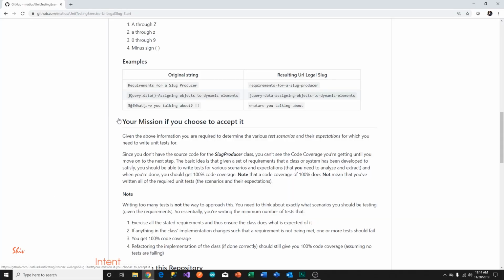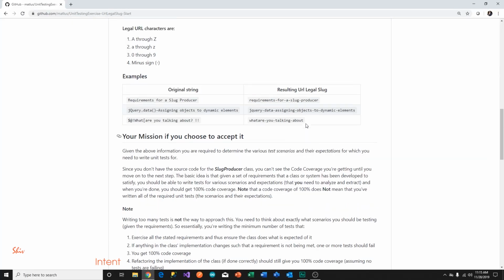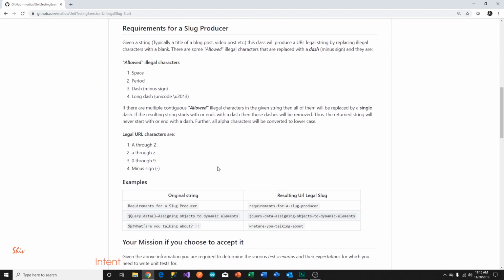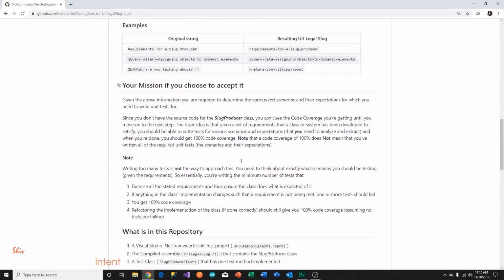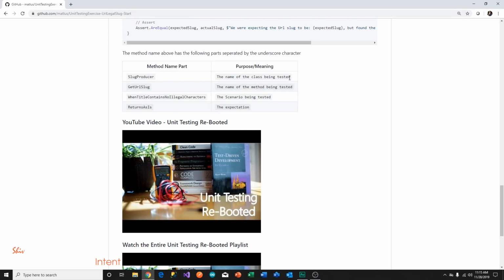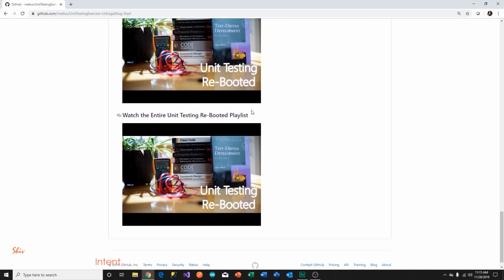Unit Testing Challenge URL Slug Producer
Programming With Intent chapters You can find the starter Visual Studio solution and requirements on my GitHub at